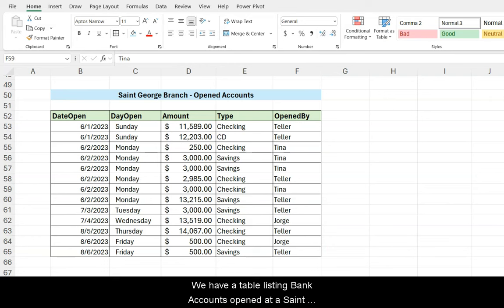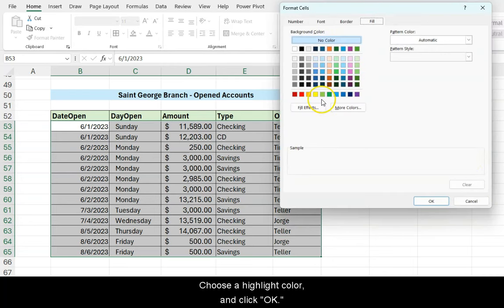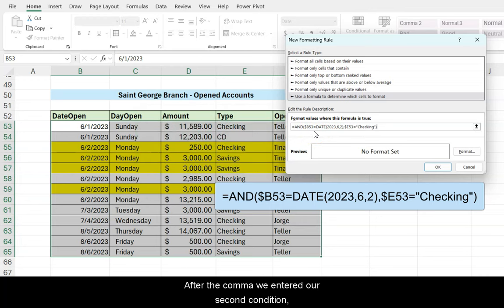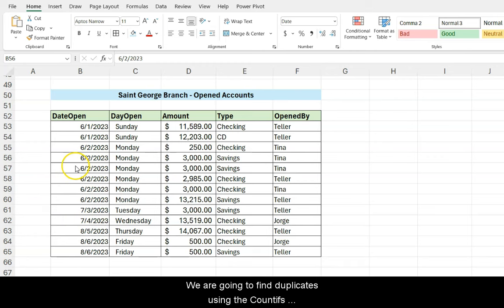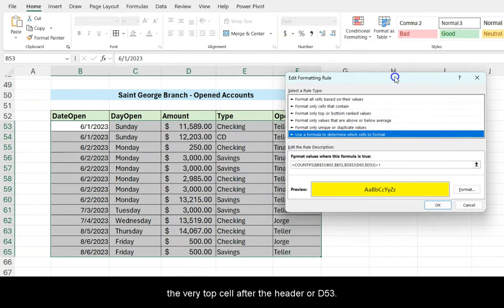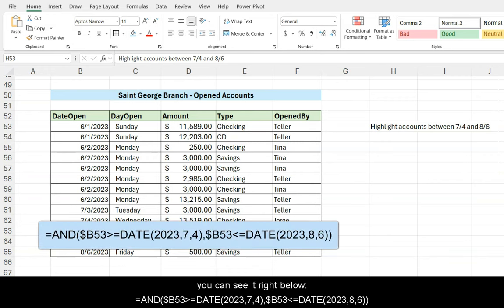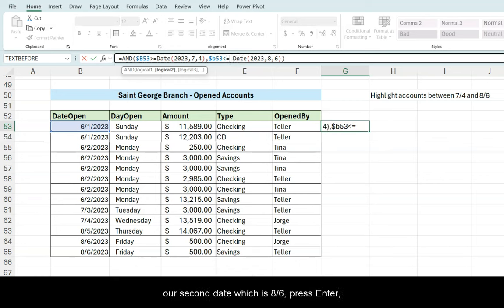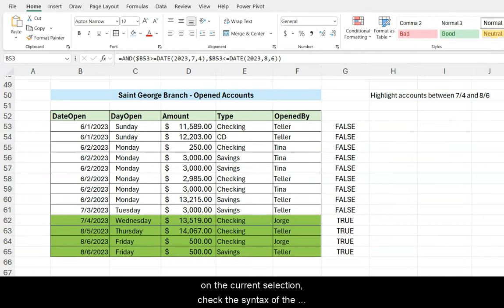3 Advanced Formatting Secrets in msexcel Conditional Formatting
This video teaches you how to use the Advanced Conditional Formatting in Excel.